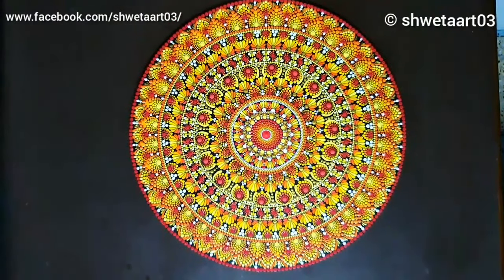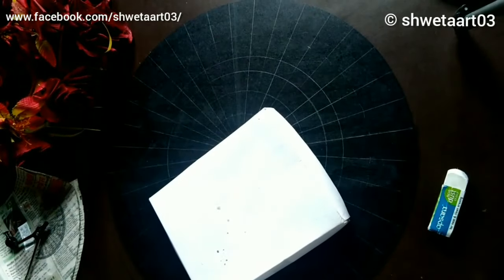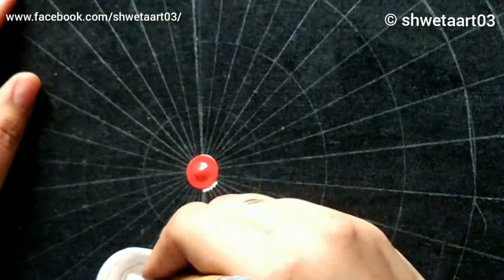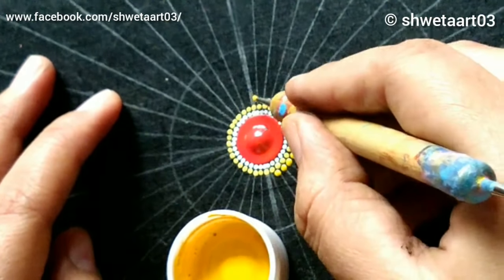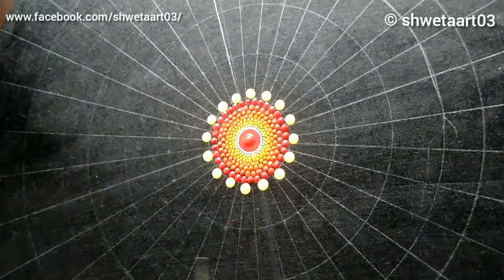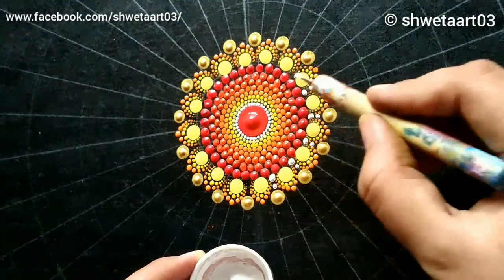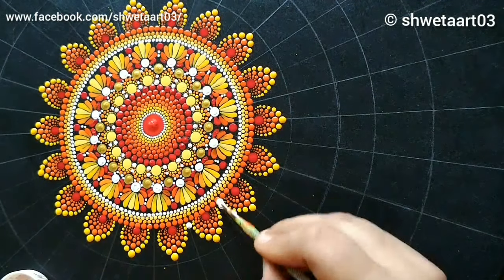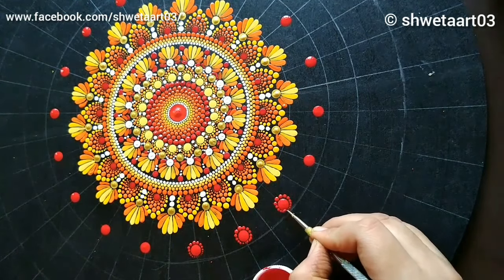Dot mandala on 16" round diameter MDF board by shwetaart03|Meditation| Relaxing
This video tutorial is all about making a dot mandala design using sunset shades on 16" round MDF board. 🙂
Hope you all like this❤️

Paint and its shades:
I have used Fevicryl brand acrylic paints
Shades: white, lemon yellow, chrome yellow, orange, Red and gold

Material links: ( India )
Acrylic paint
Dotting tools: Small
Dotting tools: Big
Bamboo crotchet hooks for dotting- which I specially use
Dishwasher safe mod podge

Material links (US):
Acrylic paint
Dotting tools: Small
Dotting tools: Big

If you like my art and want to purchase or you have any queries, then do visit me at facebook, Instagram and twitter..

You can now donate some money to my channel so that I can afford stuffs for the video tutorial.

Copyright Information:

If you paint this same painting and going to post in social media then please add my channel link

Please do help me and keep motivating me . ❤️😘 Thank you so much.. ❤️❤️